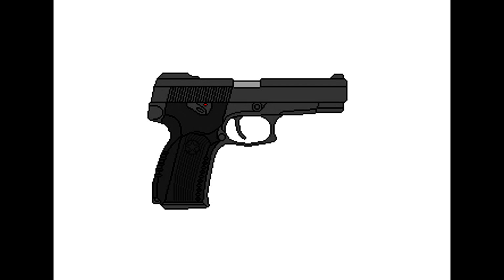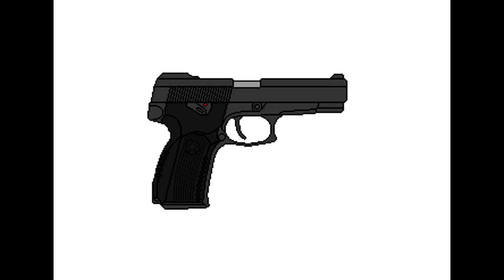Crimson Dawn Lore - The PKK Service Pistol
In this episode, I talk about the main service pistol of the New Soviet Union: the PKK. (also please forgive me if I butchered the pronunciation for the full name of this pistol)

Music used in this video:

Crimson Dawn OST - Main Theme (by Russian Comrade)
C&C Red Alert 3 OST - For Mother Russia